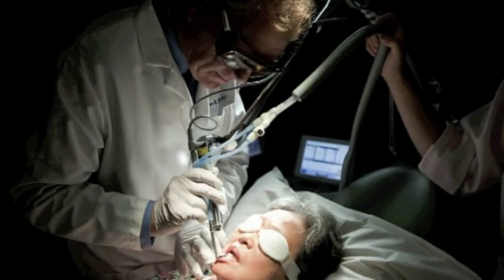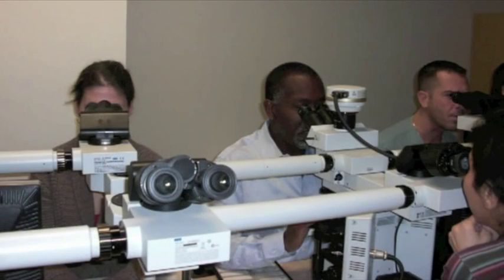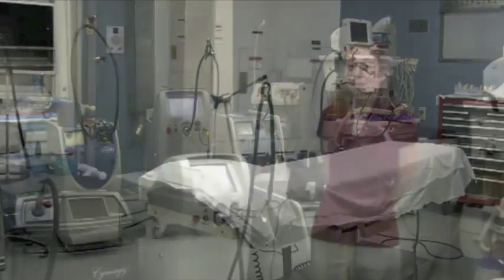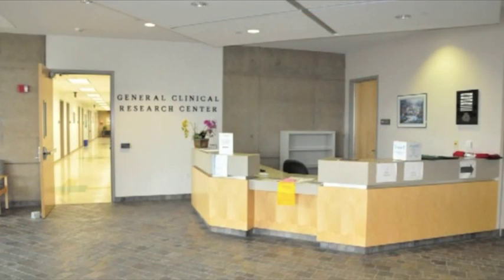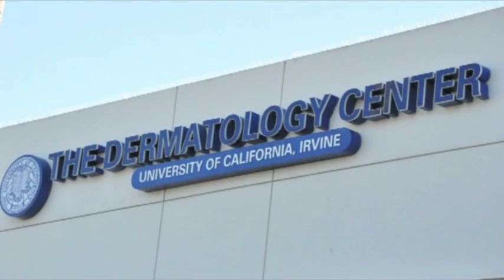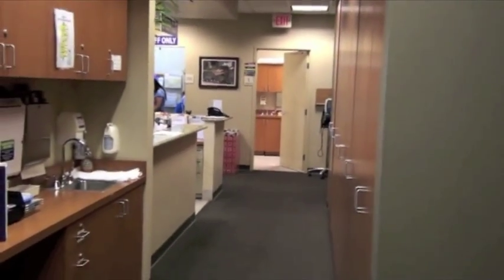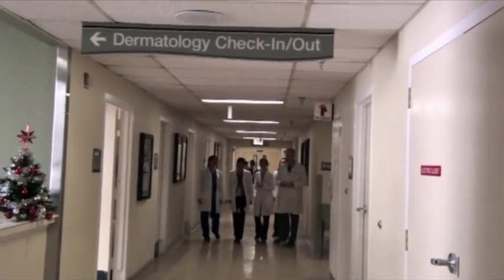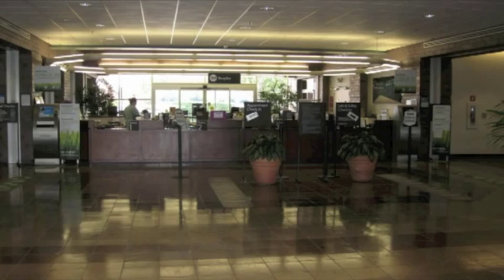UC Irvine Resident into 2012.mov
The department of dermatology welcomes applicants to consider applying to our program. As an aide to making one's decision, we offer this informational video. Our interview process is congenial, empowering and multidimensional. This is a two way process, for as we are assessing you, you should be considering our relative strengths and weaknesses as they pertain to your needs and training expectations in dermatology. It's all about chemistry! We wish you the best of luck in this process!

Chris Zachary FRCP.
Professor and Chair, Department of Dermatology,